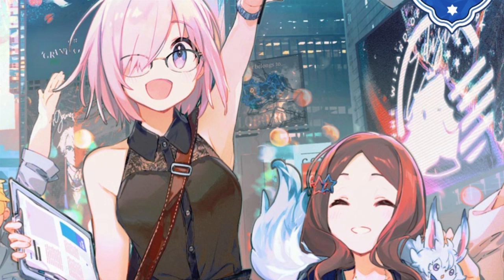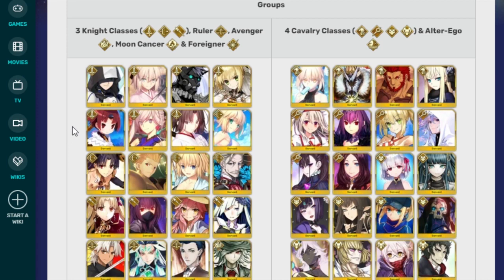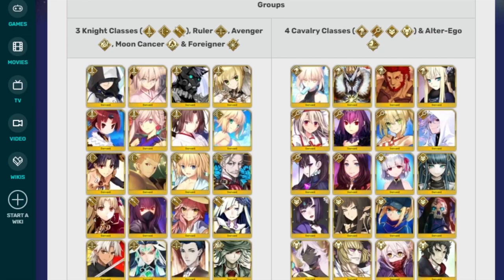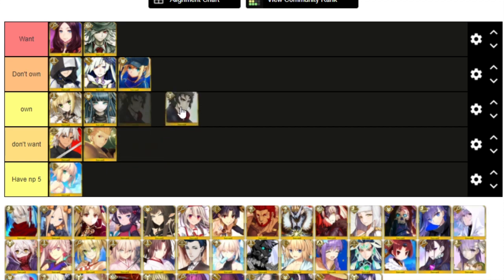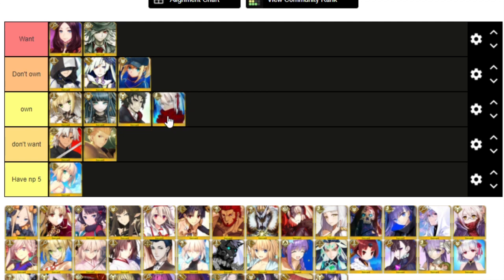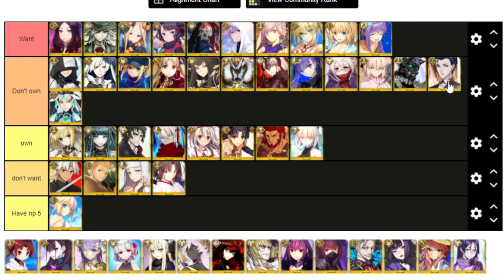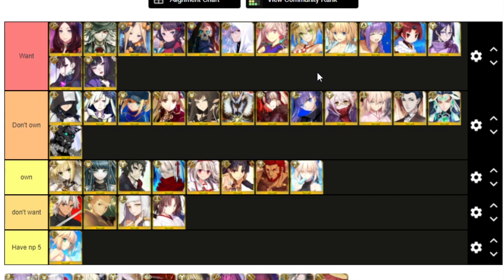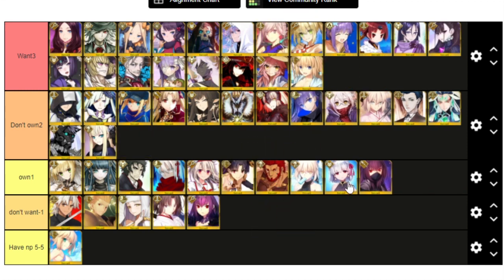4th Anniversary is coming soon, time to think about the next GSSR! FGO NA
Anni time is almost among us so time to think long and hard about what GSSR to summon on!